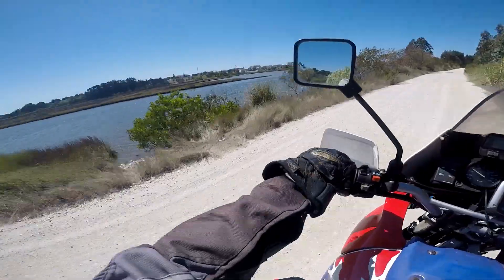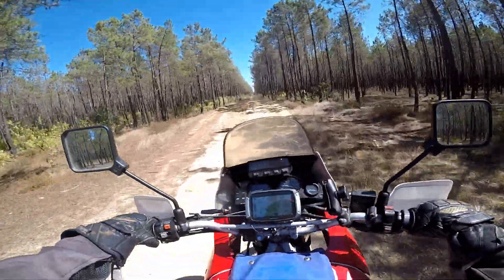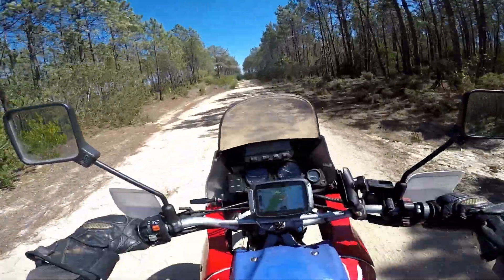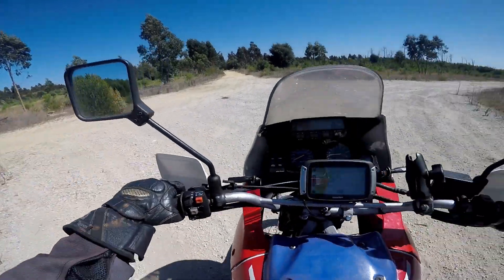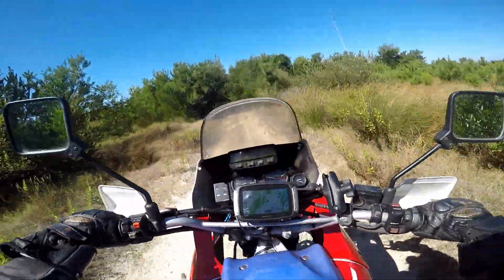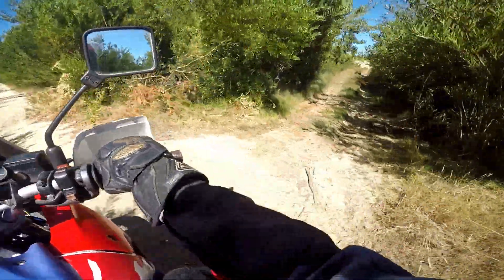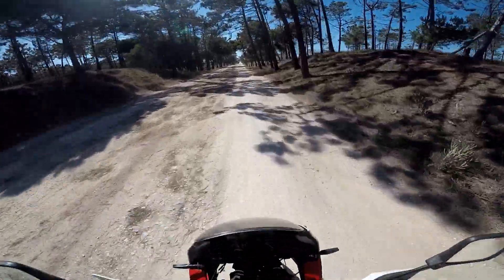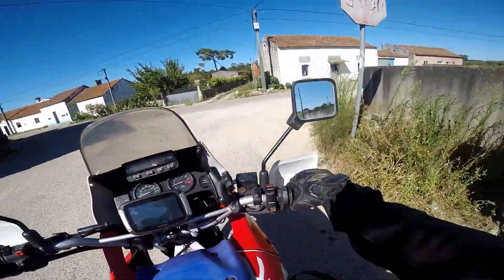riding in deep sand on the xrv750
Deep sand on the HOnda Africa twin. Surprisingly it does well, wish i had a better tire for it. But in the Aveiro region near the beach is full of sandy trails that go on for miles chasing the windmills.